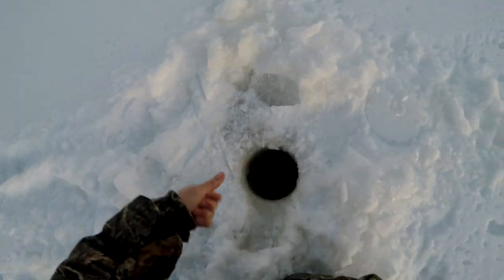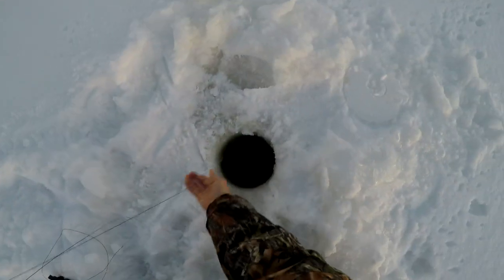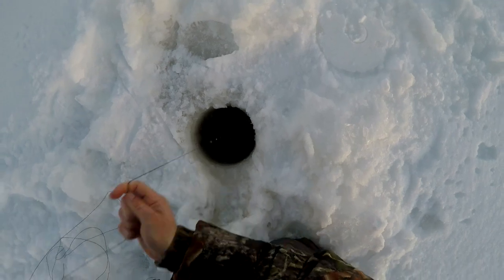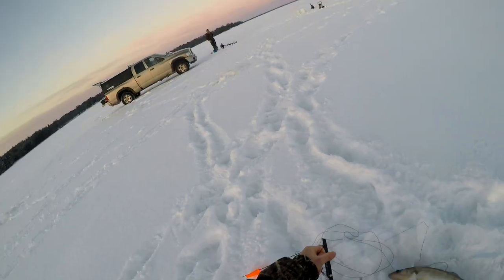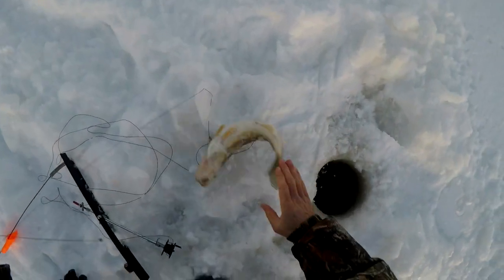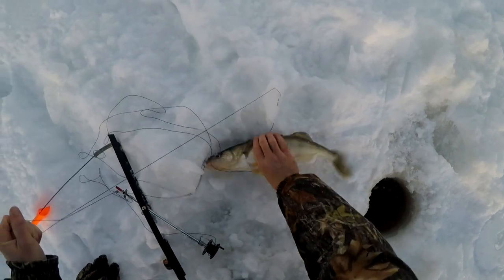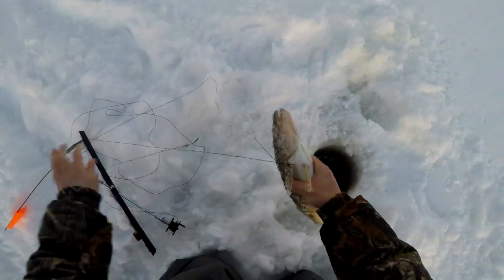The Secret To Catching Walleyes On Tip-Ups When No One Else Is…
Walleye Ice Fishing Secrets – The Secret To Catching Walleyes On Tip-Ups When No One Else Is…
In this walleye ice fishing secrets video Dan gives a secret to catching walleyes ice fishing with tip ups when the bite gets slow. Winter walleyes are notorious for finicky bites and during one catching walleyes can be tricky. Use this ice fishing walleye tips to over cum the slow bite and catch more walleyes in 2018.